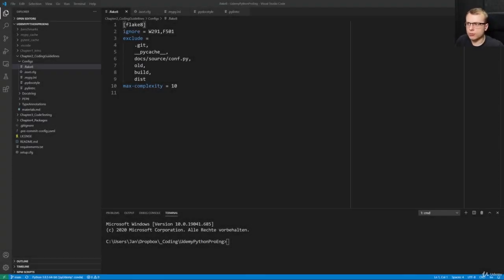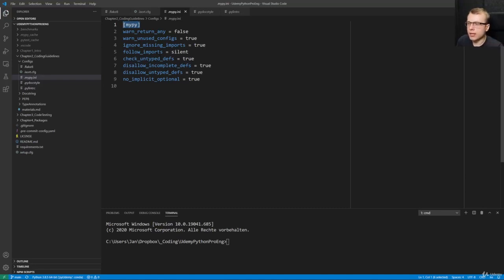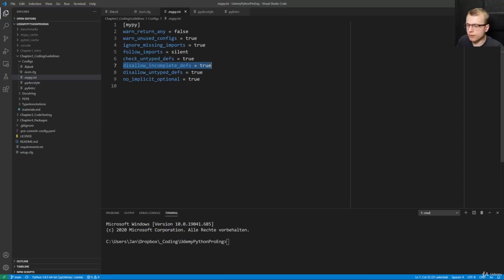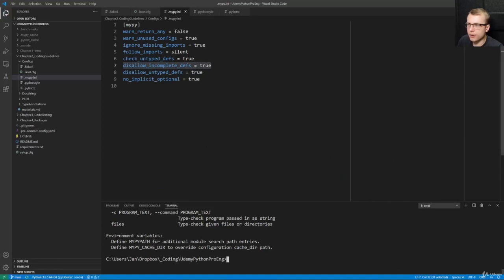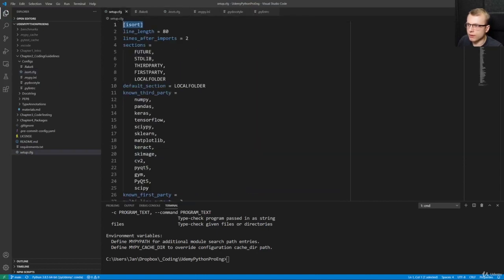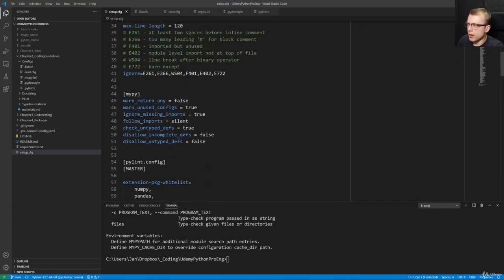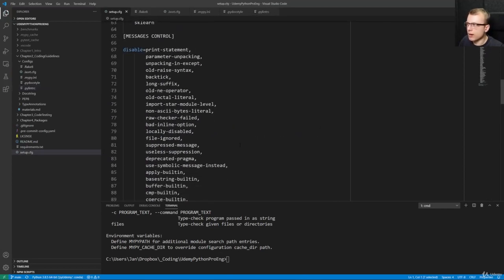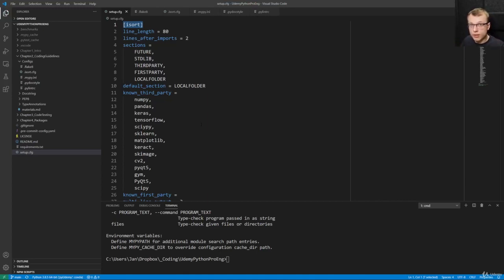020 Config files for the tools